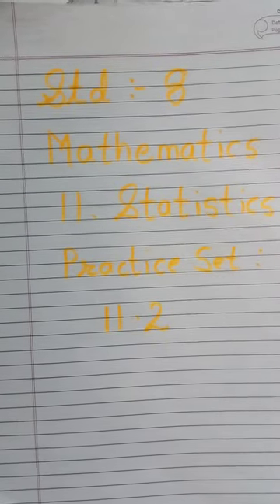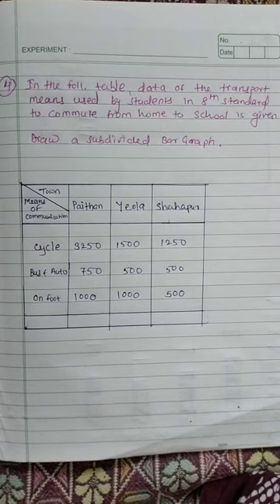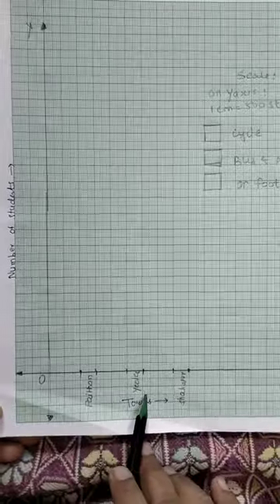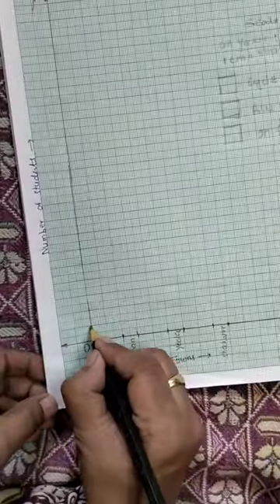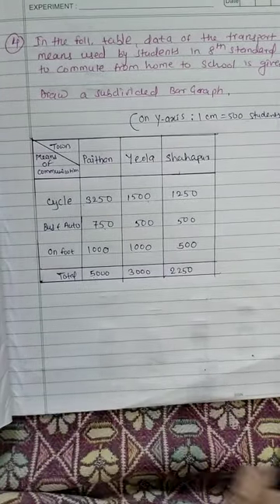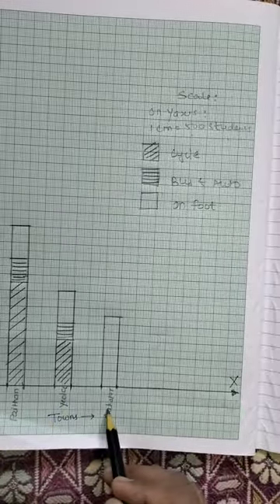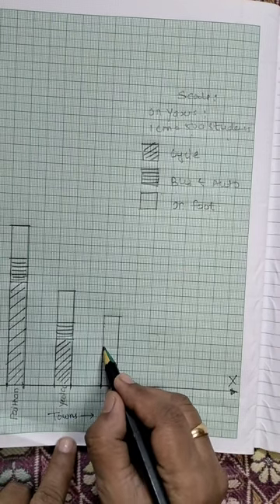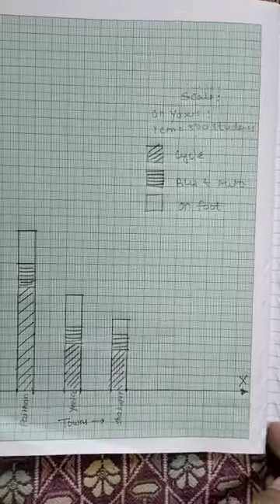Std : 8 Statistics : Practice set : 11.2(4)